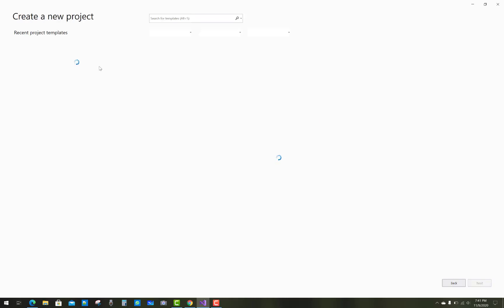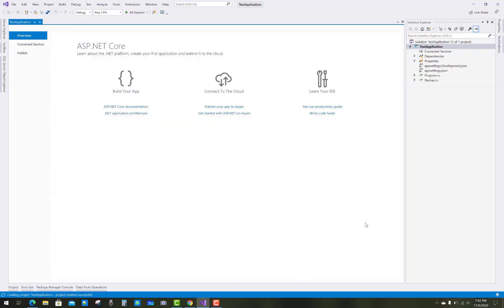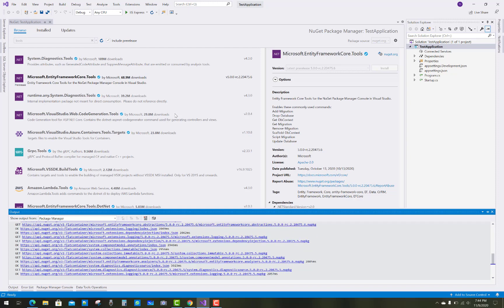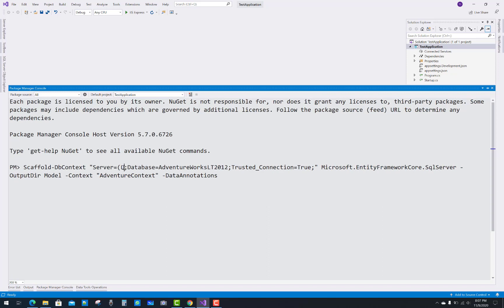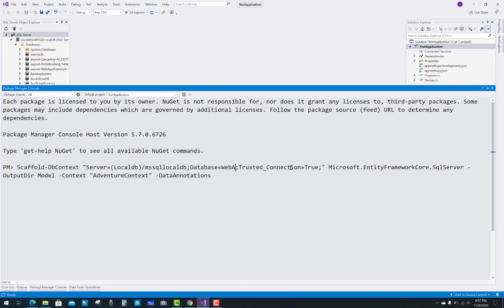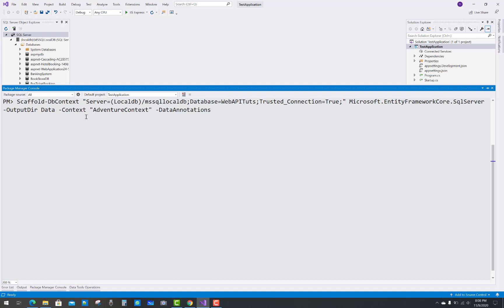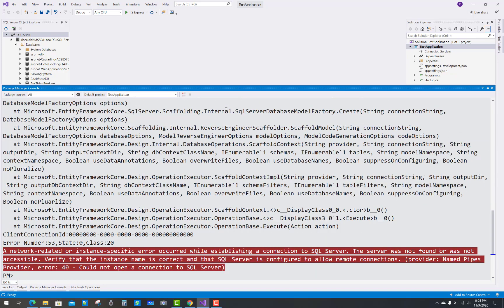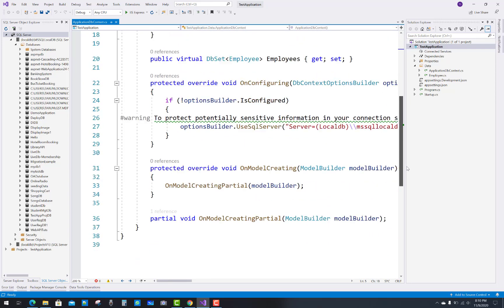Auto Generate Dbcontext Class From Database In ASP.NET Core 3.1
In this video tutorial , I am going to show you, How to generate DbContext class from existing database table in asp.net core.